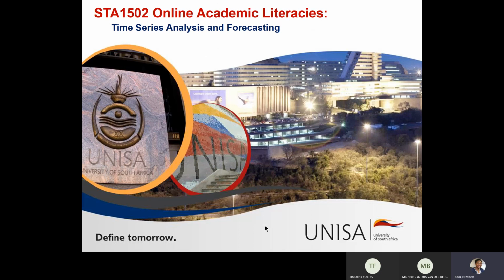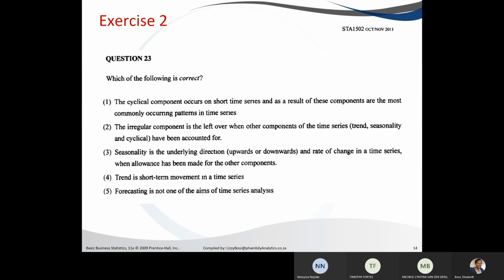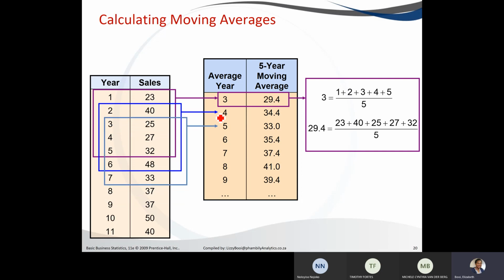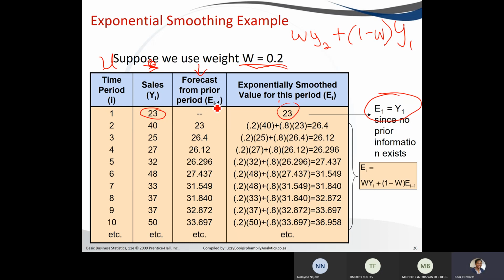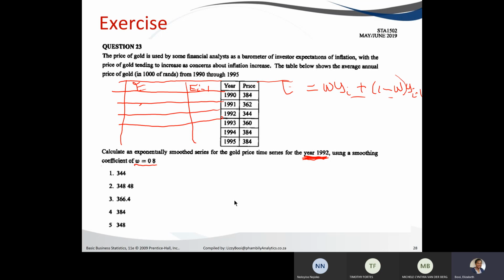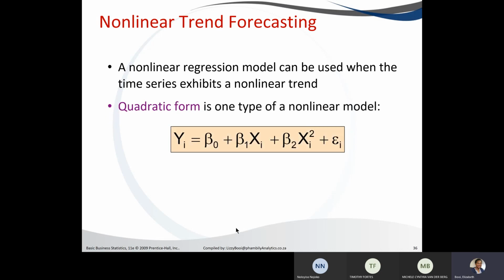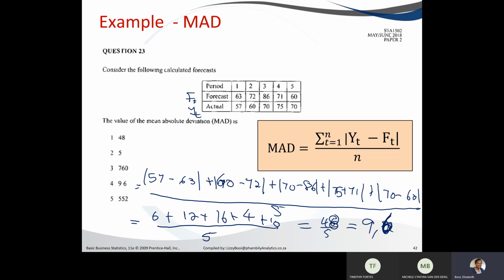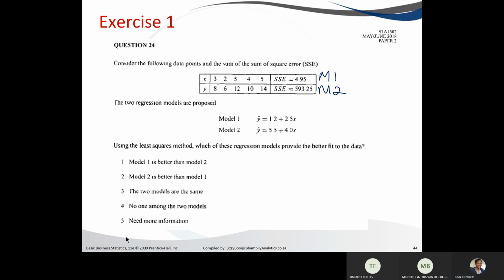Quantitative Literacy STA1502 27 Oct 2020